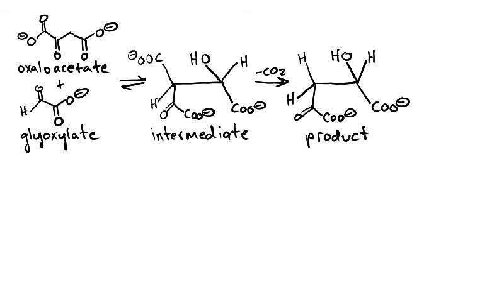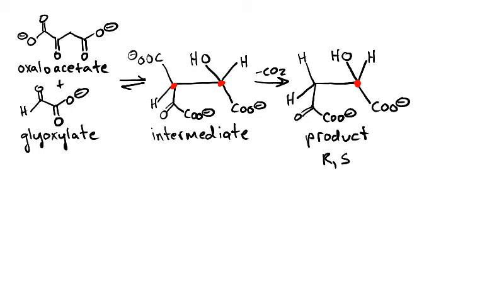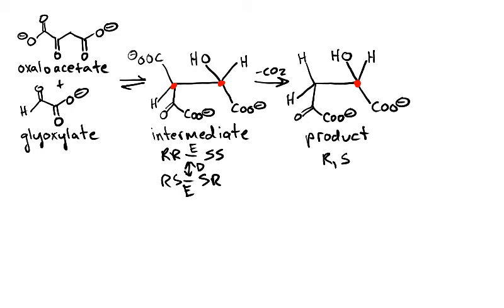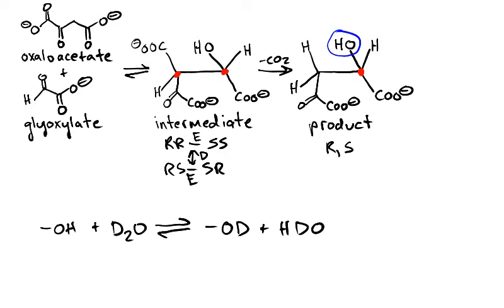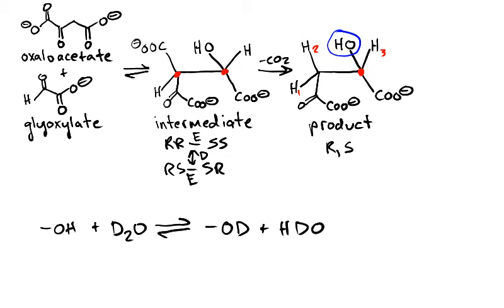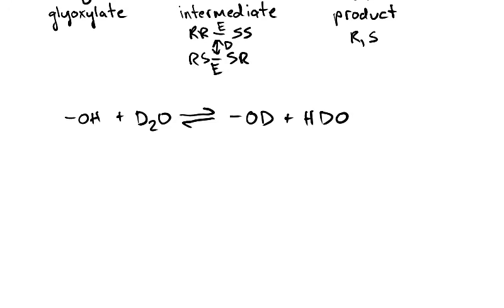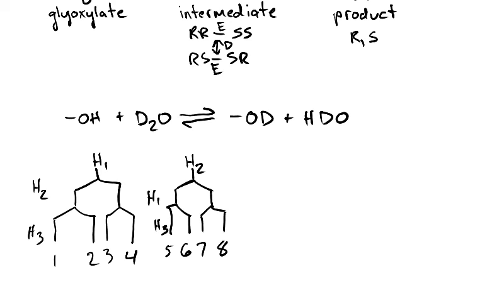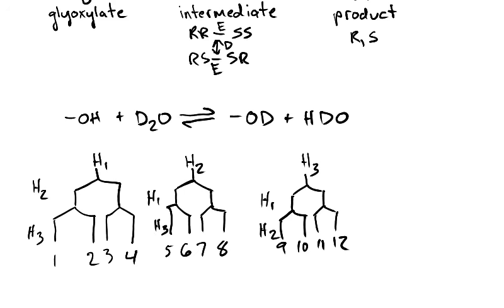Lab6 NMR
Explaination of 1H NMR of Oxaloacetate for Lab 6, Spring 2017